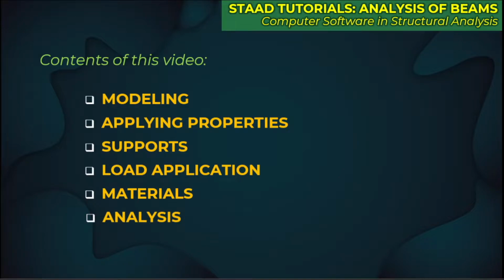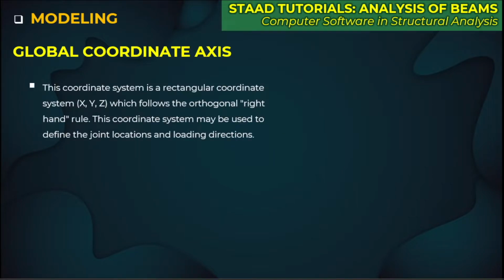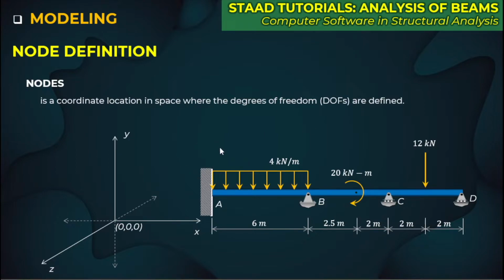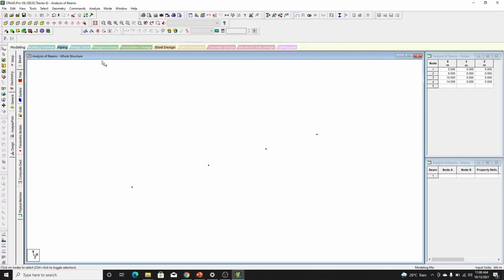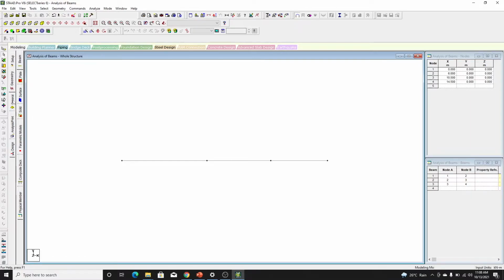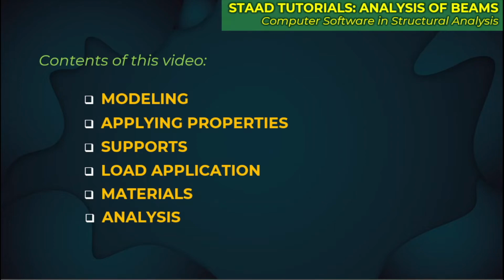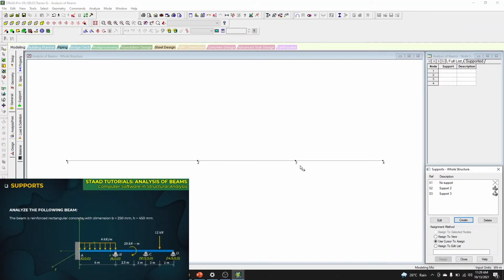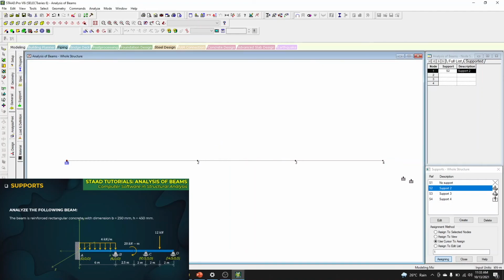(1/2) Analysis of Beams | STAAD Tutorials | Computer Software in Structural Analysis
Sir Mars discusses how to analyze beams using STAAD.Pro.

The following steps were followed:
1. Modeling
2. Applying Properties
3. Supports
4. Load Applications
5. Materials
6. Analysis